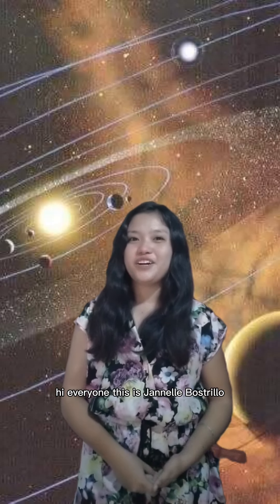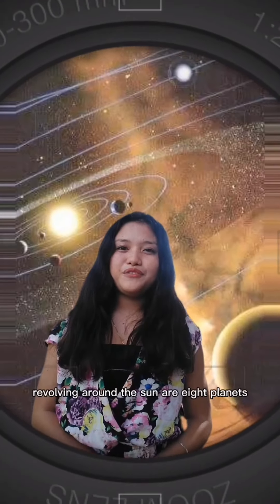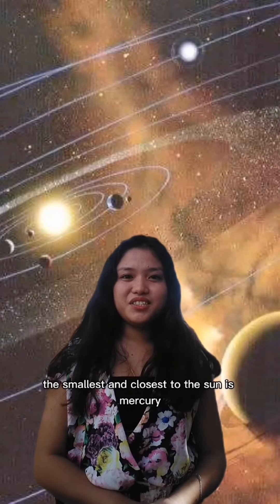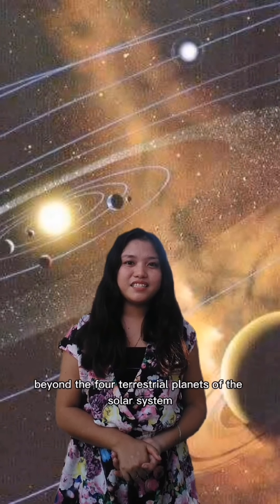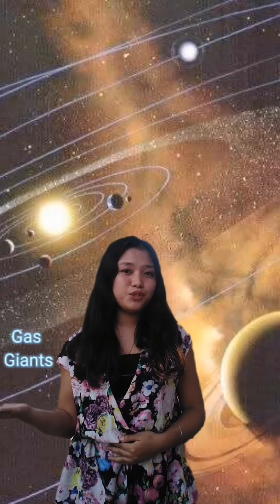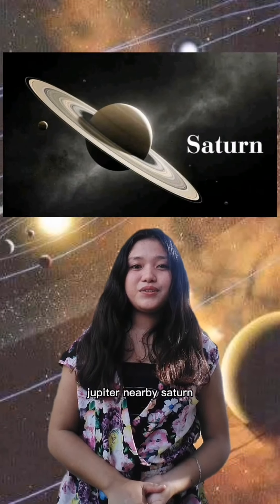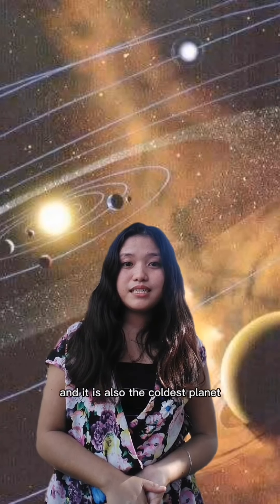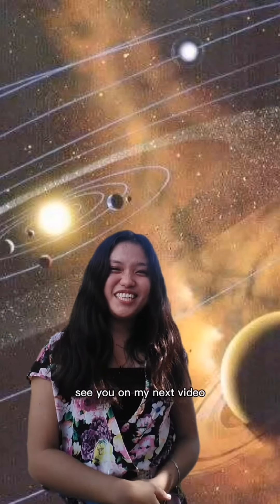The Wonders of the Universe (Ms. Bostrillo_TTL)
The Wonders of the Universe : The Solar System